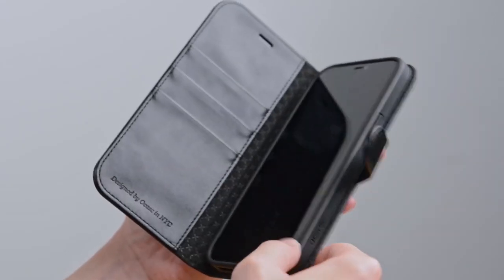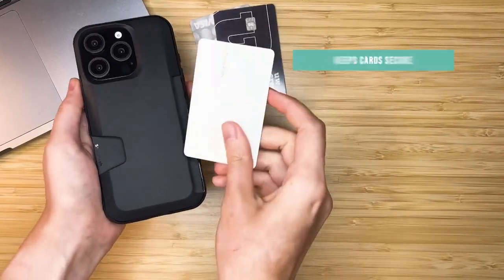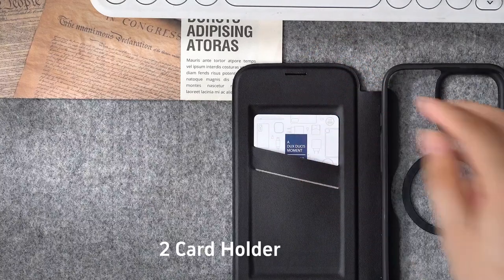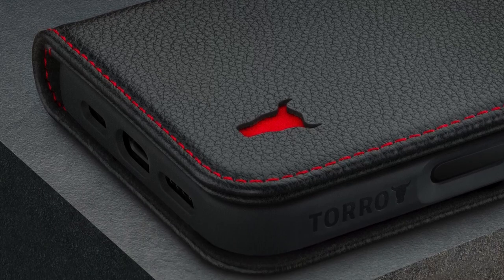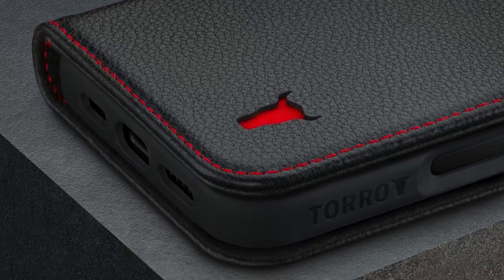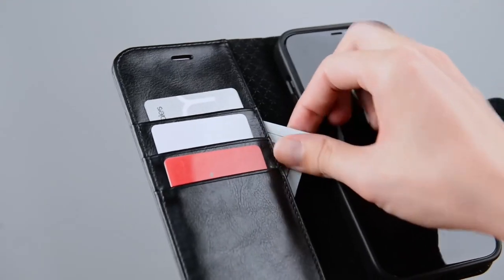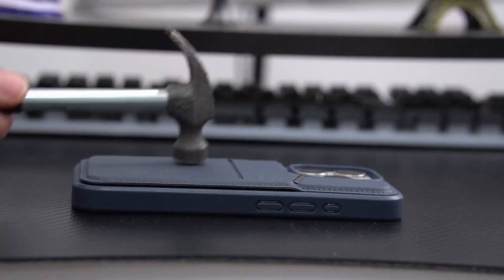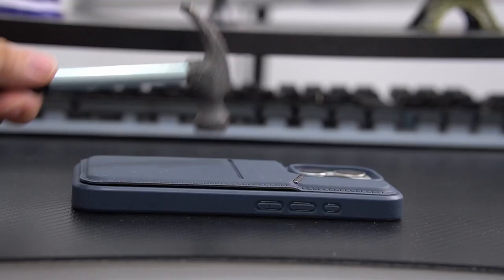Top 5 Best iPhone 16 Pro Wallet Cases! 🔥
Let's talk about the 5 Best iPhone 16 Pro Wallet Cases!.

5: Smartish 0:18
4: DUX DUCIS 1:11
3: TORRO Premium Leather 2:10
2: OCASE 3:17
1: WSKEN 4:32